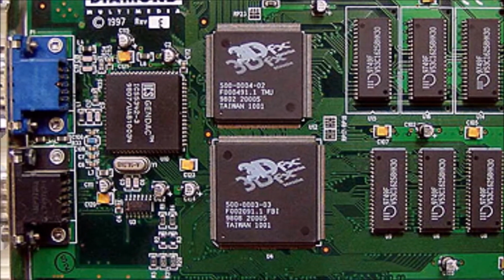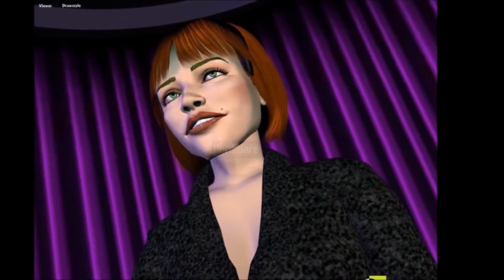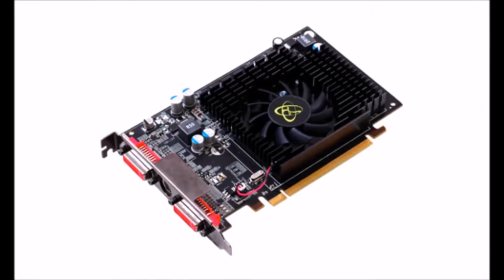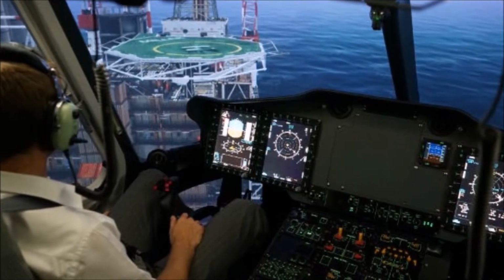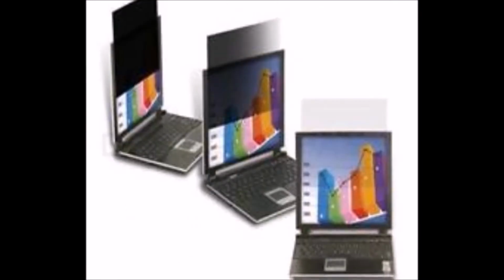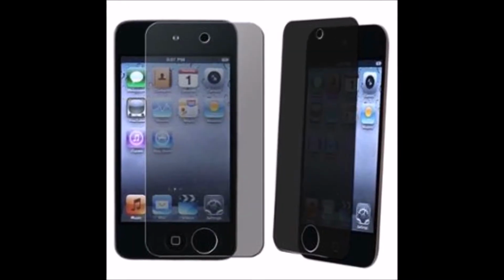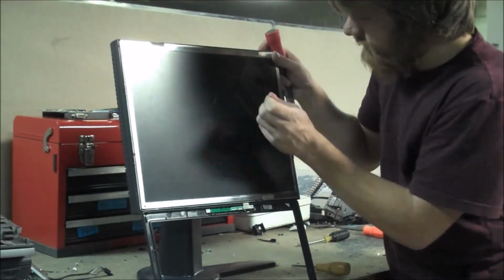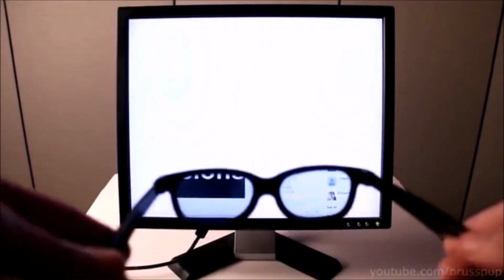IST110 project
Final?